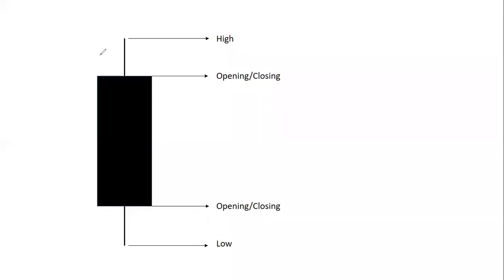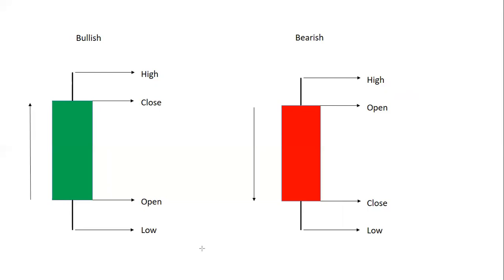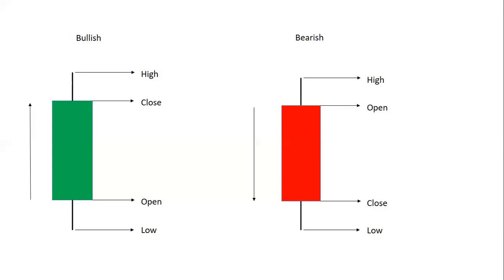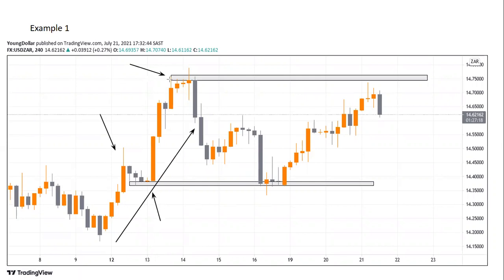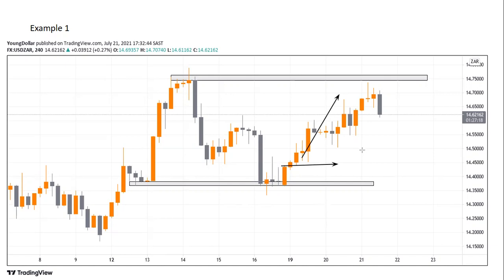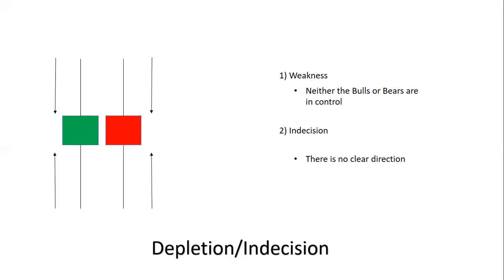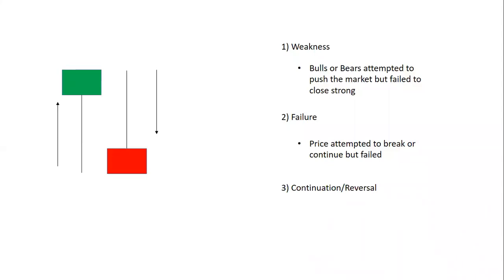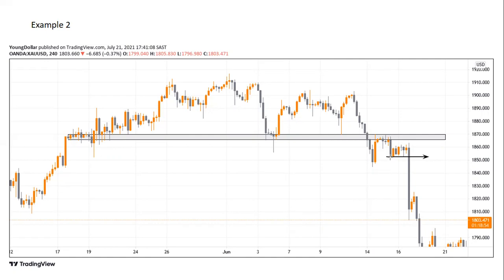The Beginner's Guide To Candlestick Mastery